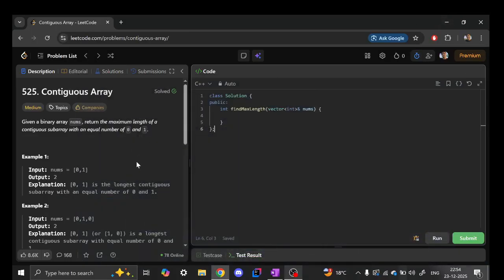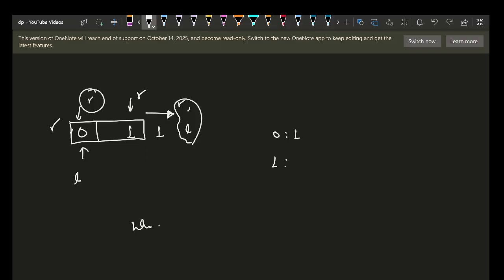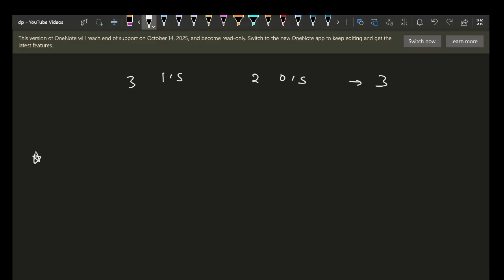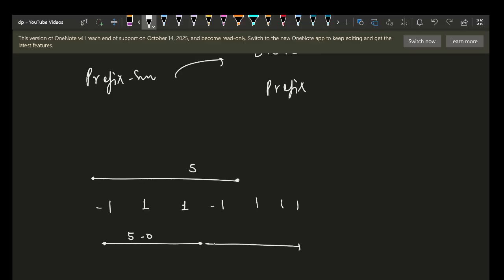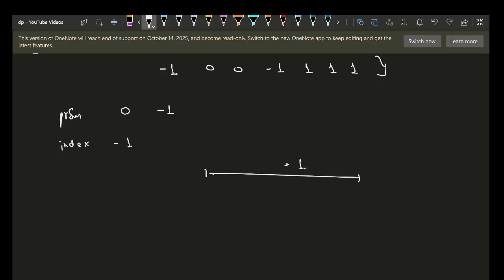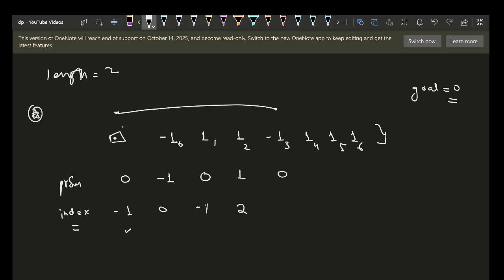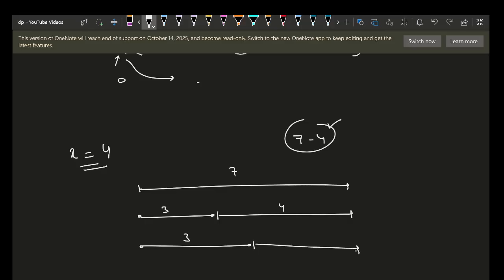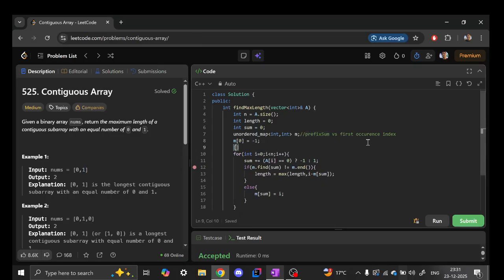Leetcode 525 Contiguous Array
Contiguous Array : This problem builds upon the previous problem ( Leetcode 560 - Subarray sum equals k) and we try to come up with solution for this problem from scratch.